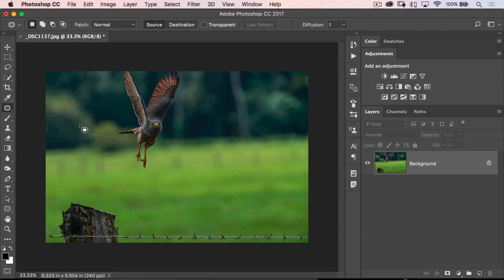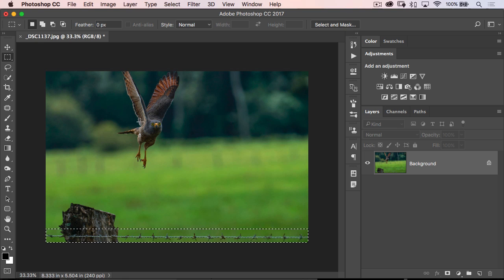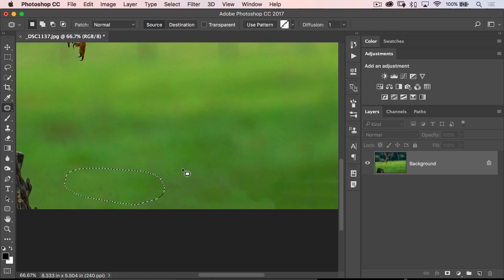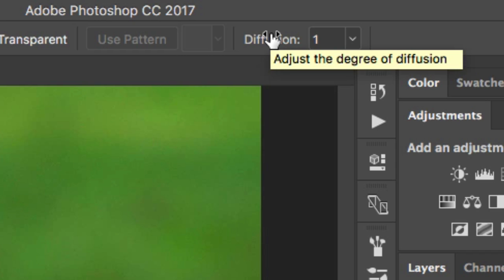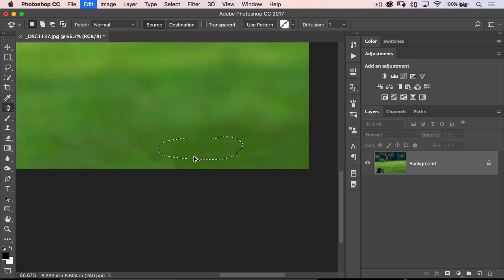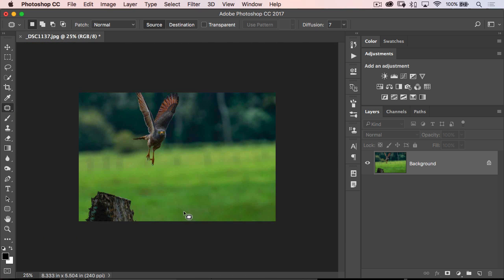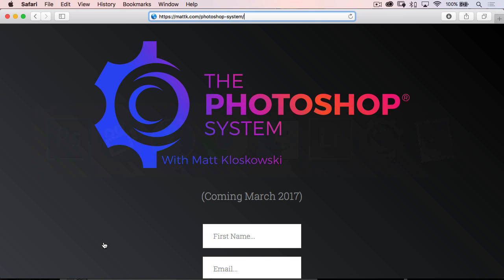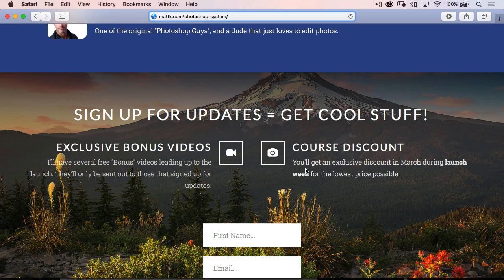The Hidden Trick to Photoshop's Patch Tool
Photoshop's Patch tool is one of the most powerful tools we have for removing distracting areas in a photo. In this video, I'll show you one of the settings for the Patch tool, and what it does to help make the retouching work you do look more believable.

Matt
Category - Education
License - Standard YouTube License
Category
Education
License
Standard YouTube License
Category
Education
License
Standard YouTube License
Category
Education
License
Standard YouTube License
SHOW LESS